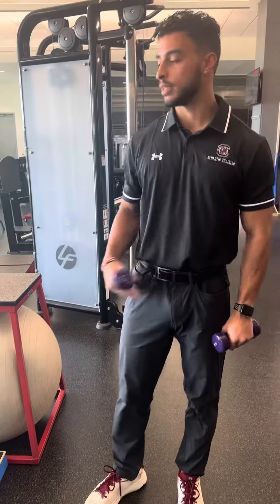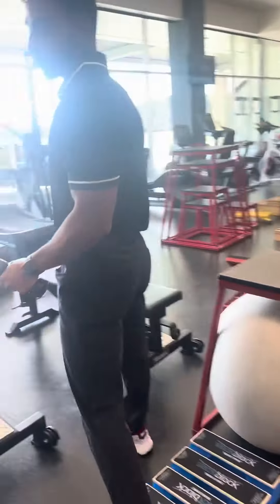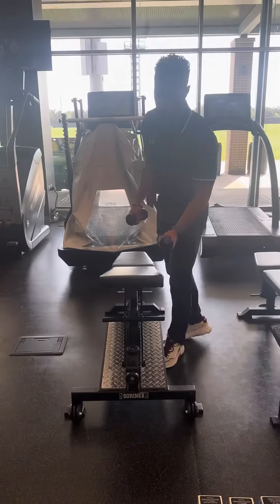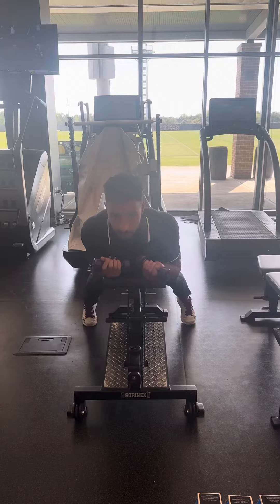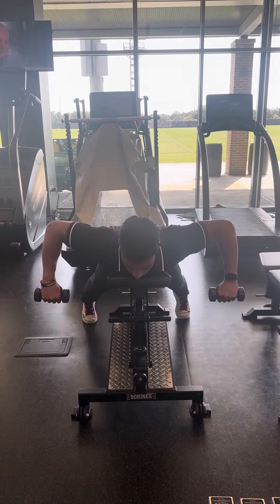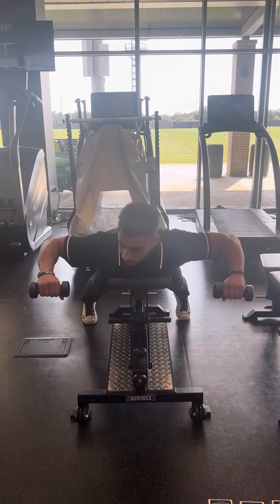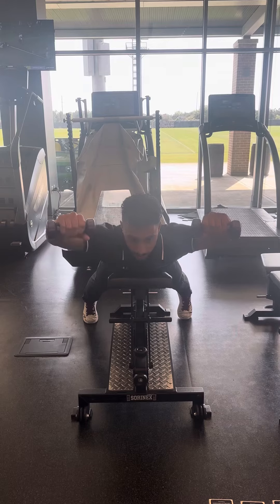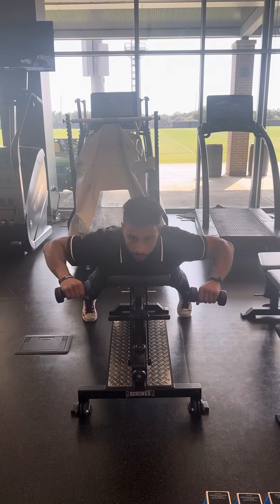Upper back Rehabilitation Exercise Progression (Rows + ER + Press)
Kobe Turlington, 1st year advanced athletic training student, demonstrates a rowing progression between acute and advanced stage rehabilitation with form technique and verbal cues.